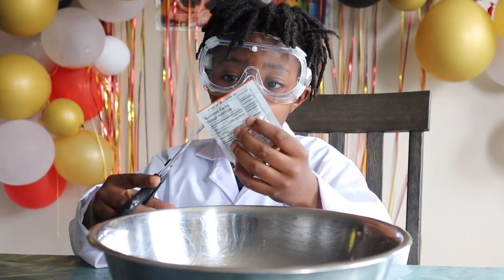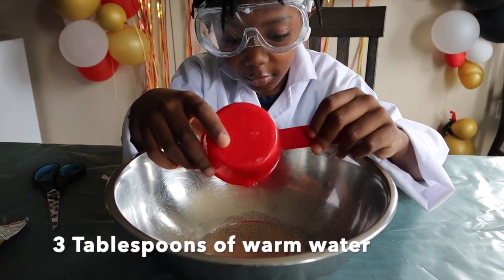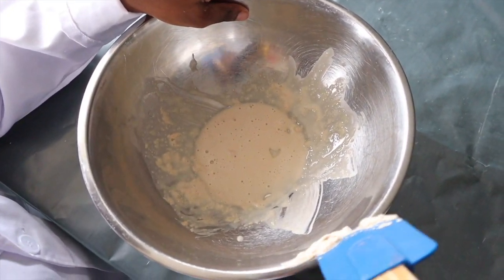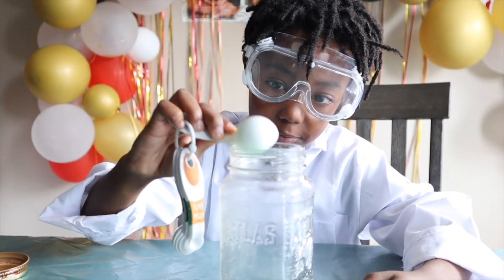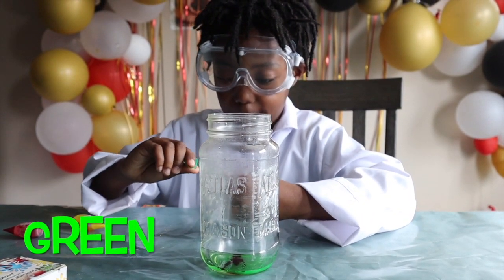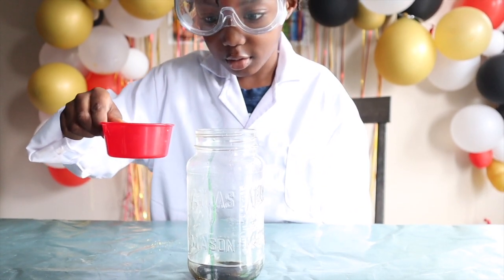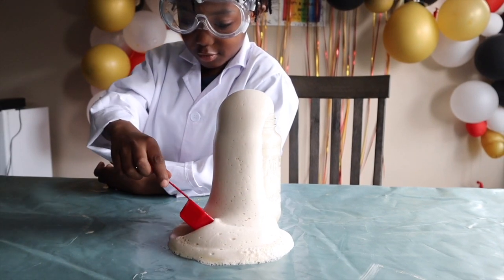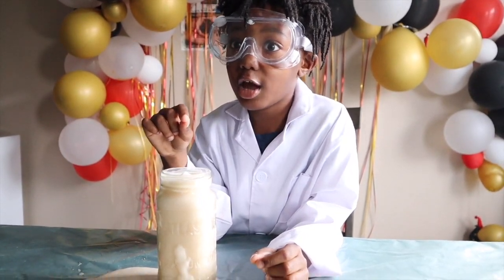How to create Elephant Toothpaste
I enjoyed making elephant toothpaste!
Materials:

1/2 cup of Hydrogen peroxide
1 packet of dry yeast
3 tablespoons of warm water
food colouring is optional